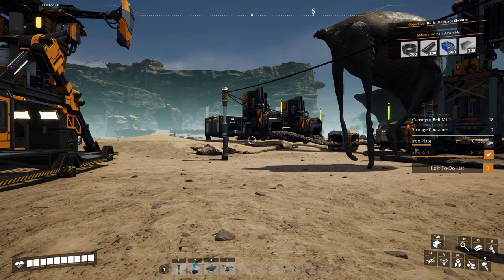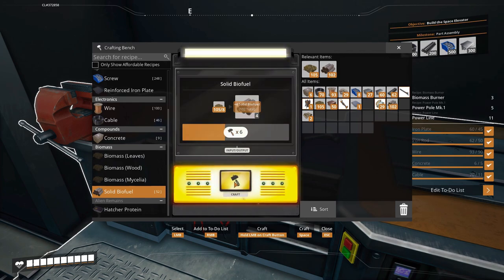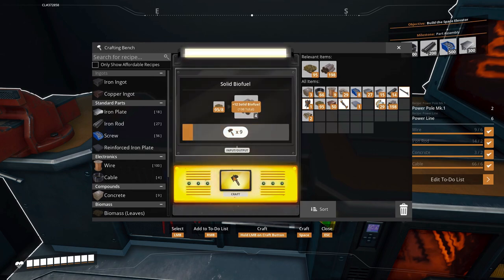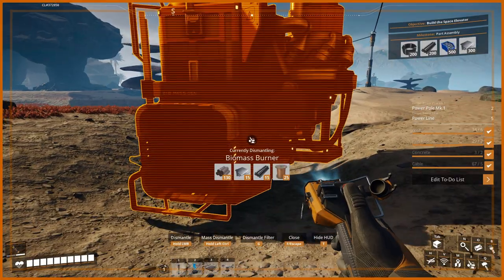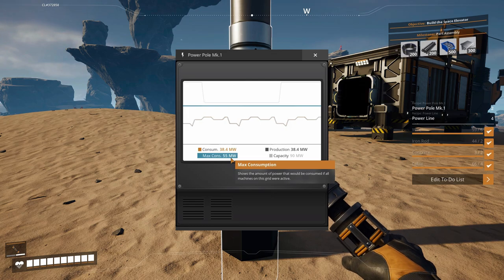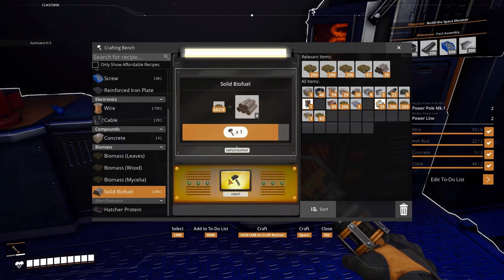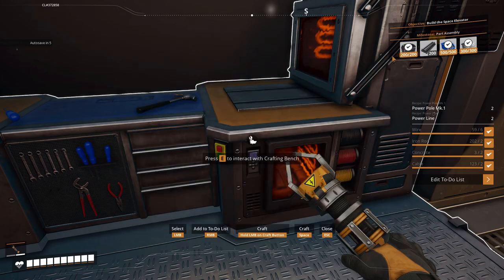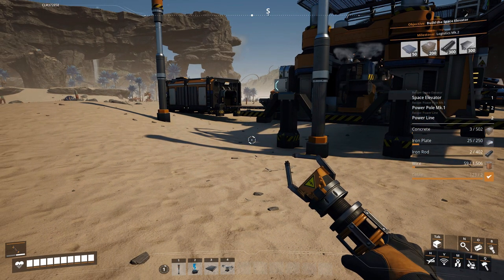Satisfactory Episode #4 – Biomass Burners and Iron Plate Production!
Commander Kingfish here and I have signed on with FICSIT to save humanity.  We shall see how that goes.

My assignment is to supply parts for a space station of some sort and now they tell me I am FICSIT property whatever that means.

We shall see how the Commander does this.  Stay tune for head scratching resolutions and miles of clustered machinery.